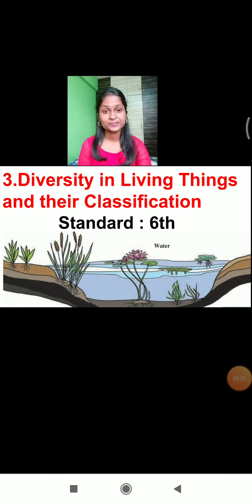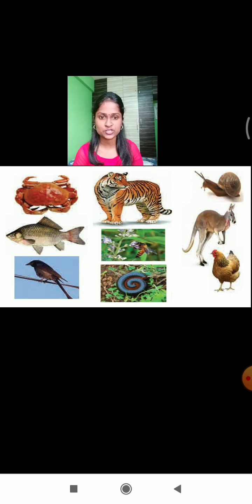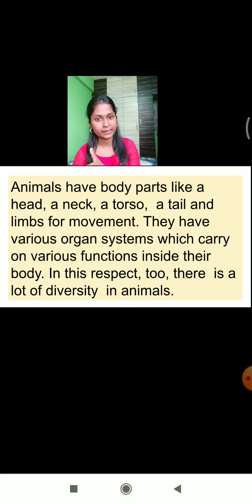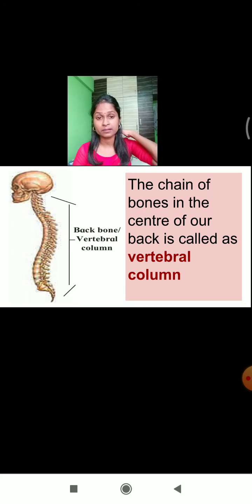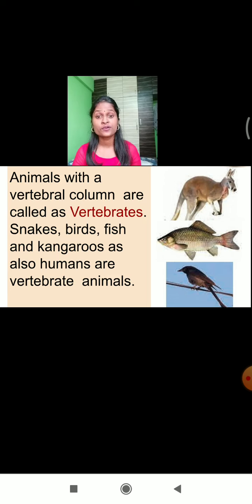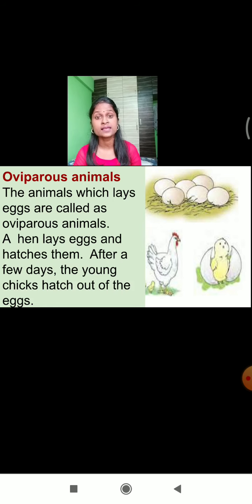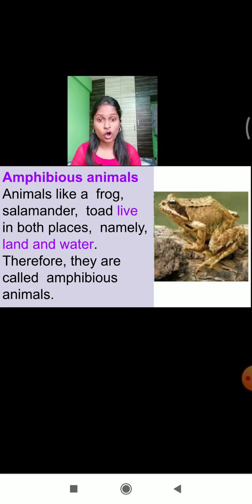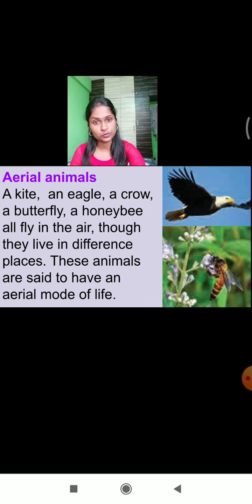Class 6 Science Chapter No 3 The Diversity in Living Things and their Classification Part 4